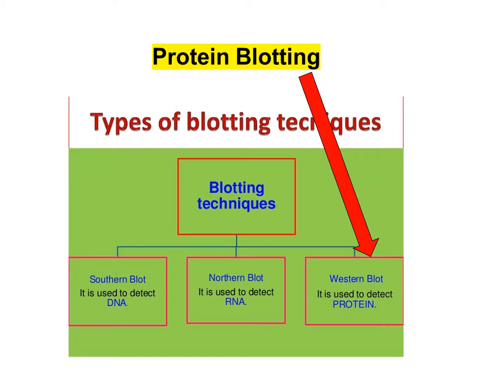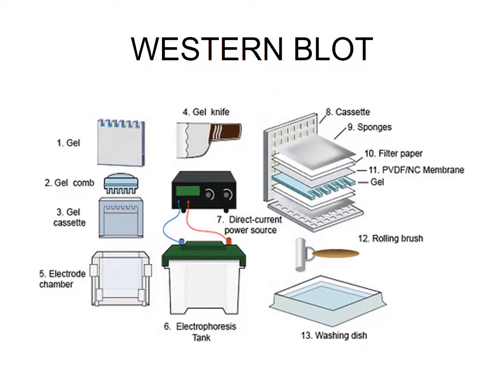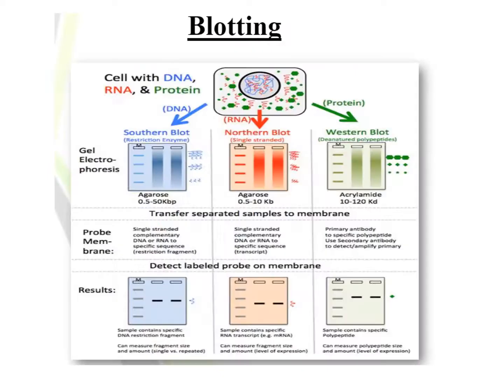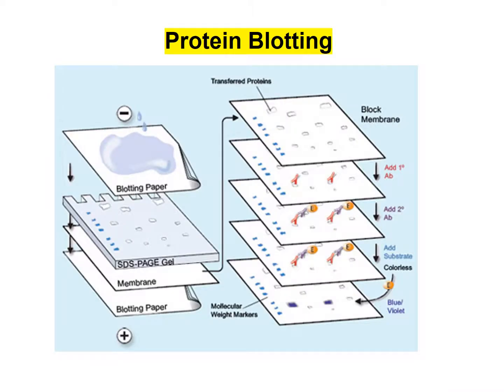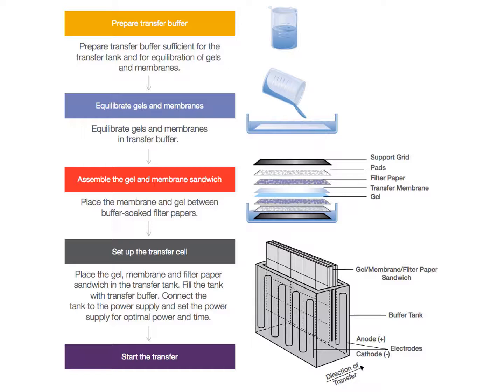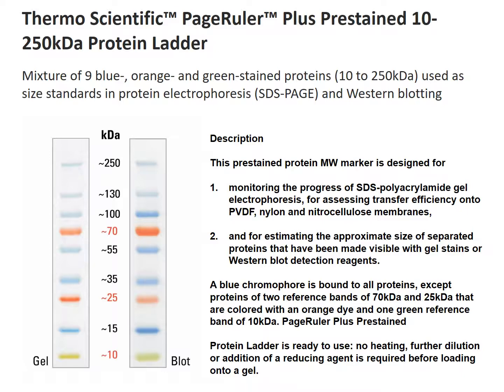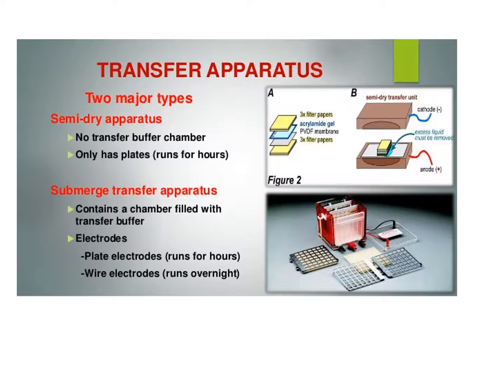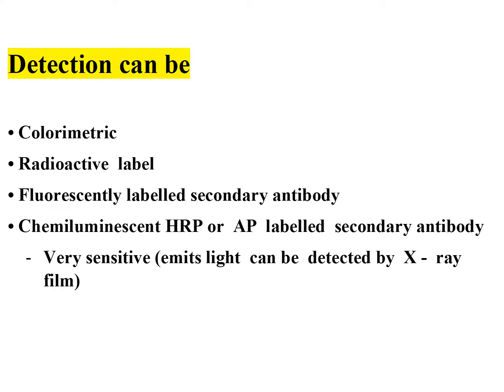Protein Western Blotting 2018 XD ppt new ver